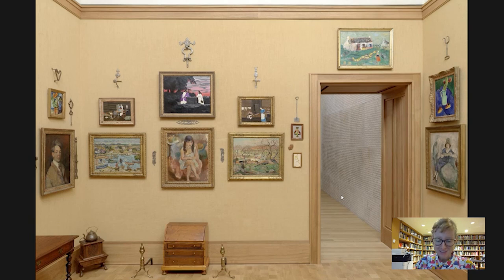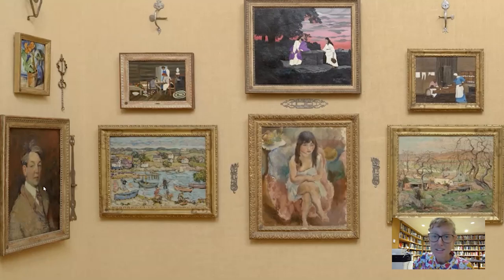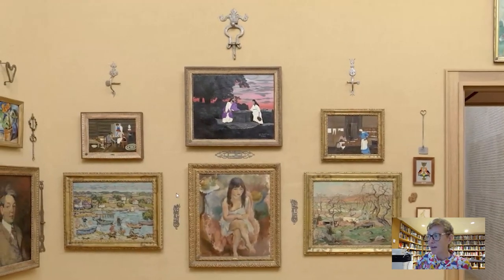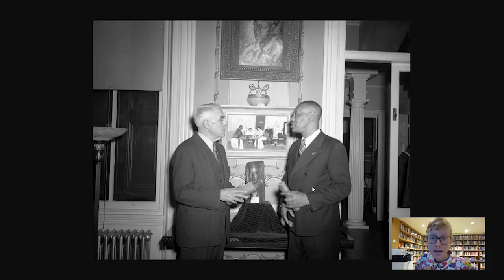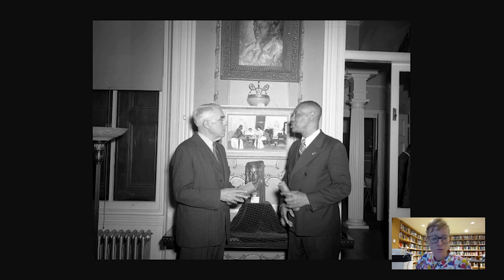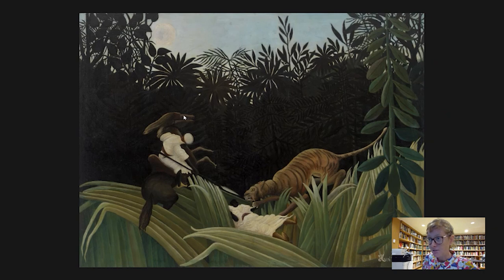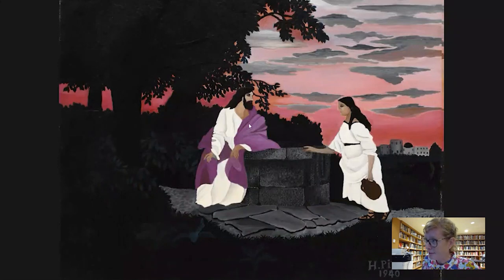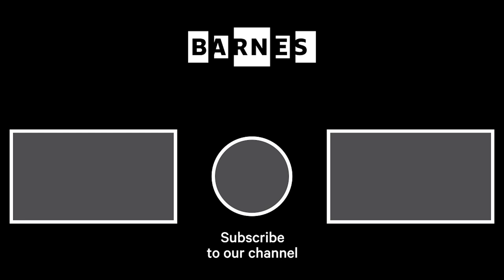Barnes Takeout: Art Talk on Horace Pippin’s Christ and the Woman of Samaria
Explore an encounter that transcended historical and cultural differences with Amy Gillette, collections research associate.

When you’re seeingtheBarnes in person, look for Christ and the Woman of Samaria in Room 12 of our Collection Galleries.